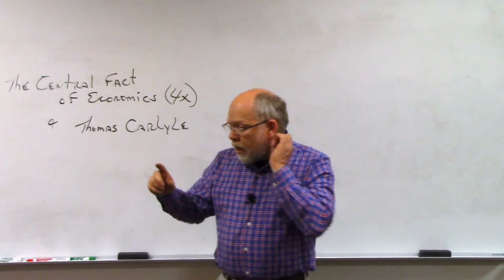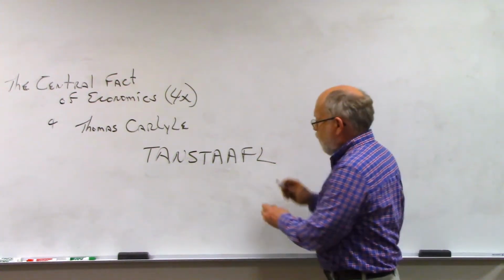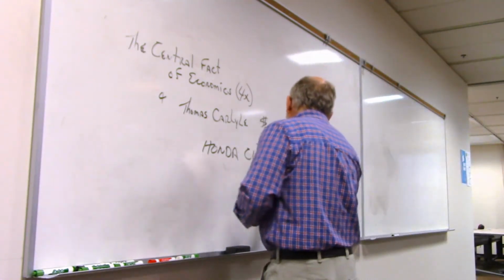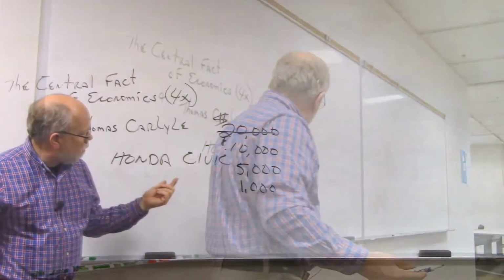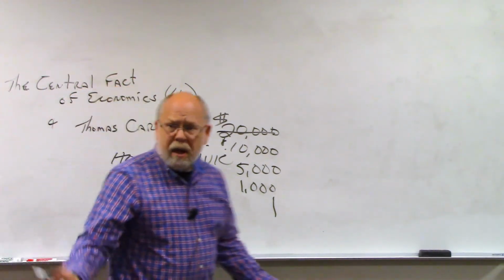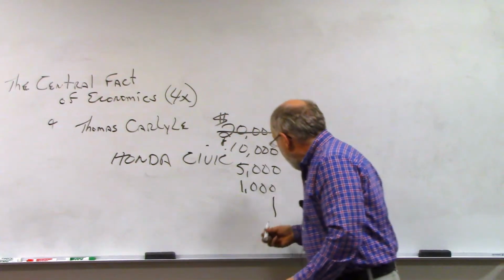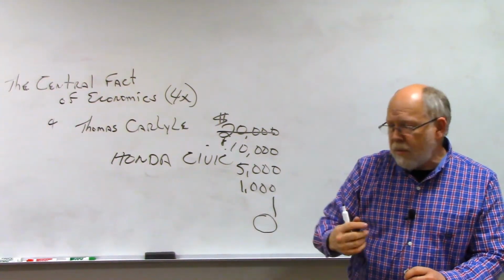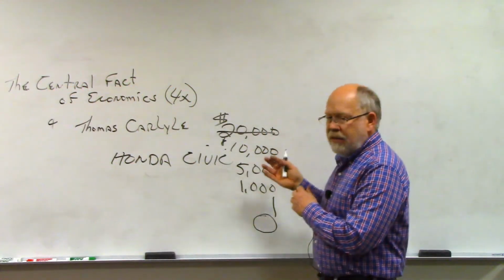005 Lecture #2 The Central Fact of Economics